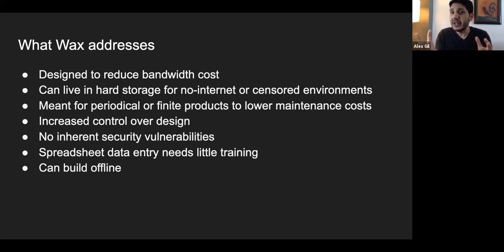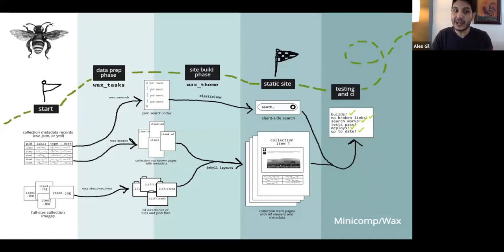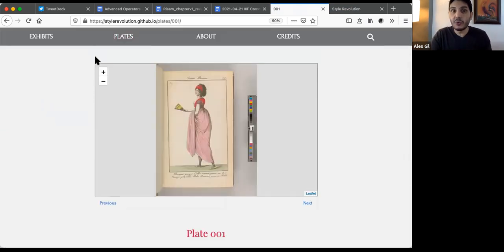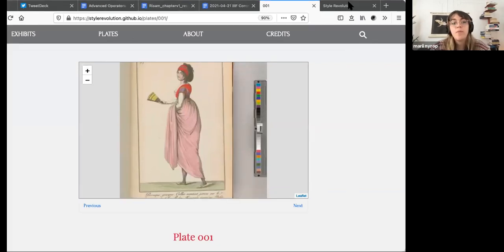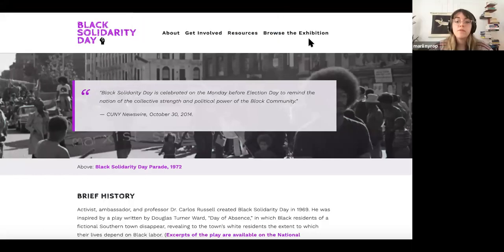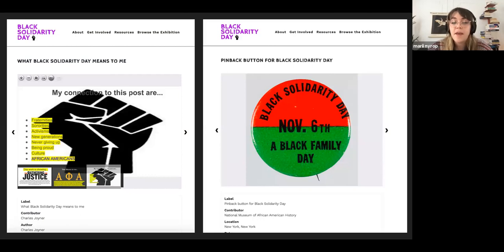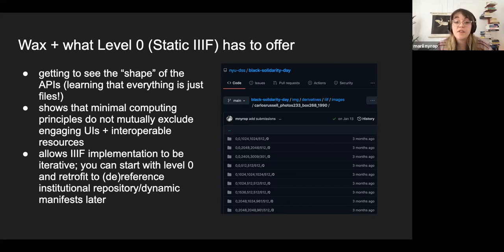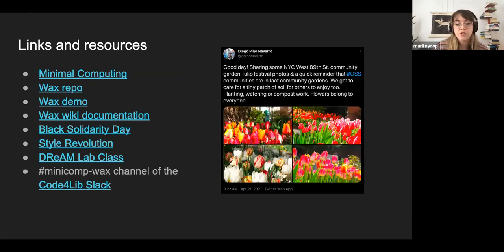Community Call: Wax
Marii Nyrop and Alex Gil discuss Wax, a Jekyll-based framework for creating minimal exhibitions with IIIF.